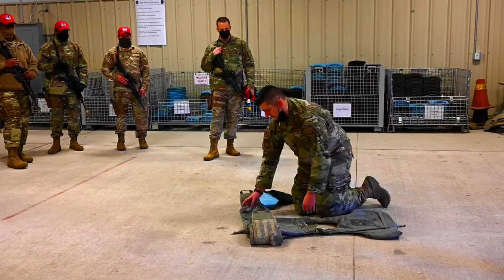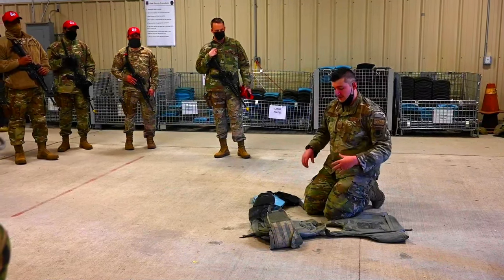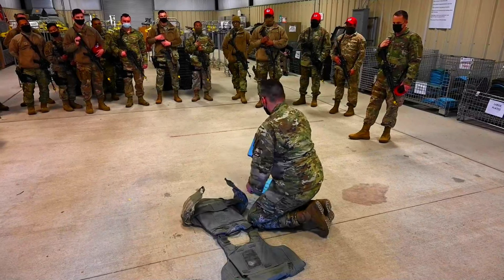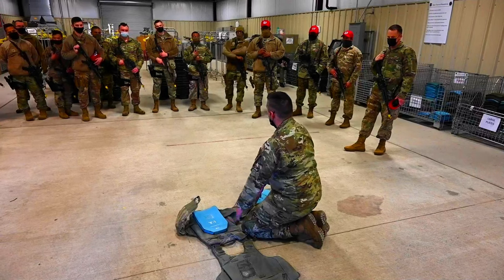U.S. Air Force Airmen conduct a Gear issue at Field Craft Hostile (b-roll)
U.S. Air Force Airmen conduct a gear issue during Field Craft Hostile on Joint Base McGuire-Dix-Lakehurst, New Jersey, Feb. 28, 2022. FCH is a pre-deployment course directed by the 421st Combat Training Squadron, that teaches basic combat skills to over 5,000 U.S. Air Force, Joint and NATO personnel annually. (U.S. Air Force video by Tech. Sgt. Zoe Russell)

Gear issue at Field Craft Hostile (b-roll)
JOINT BASE MCGUIRE-DIX-LAKEHURST, NJ, UNITED STATES
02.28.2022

Film Credits: Video by Tech. Sgt. Zoe Russell
Combat Camera Operations Course